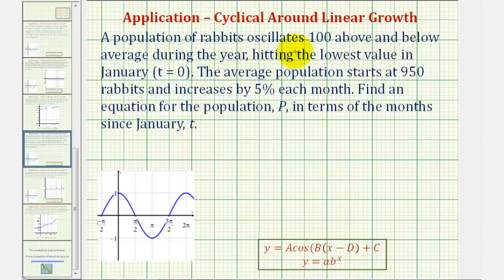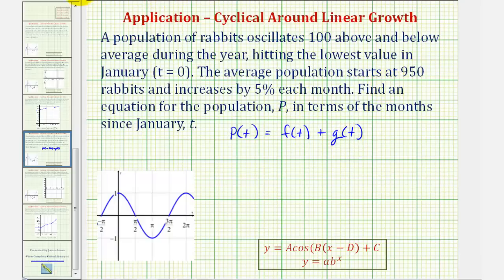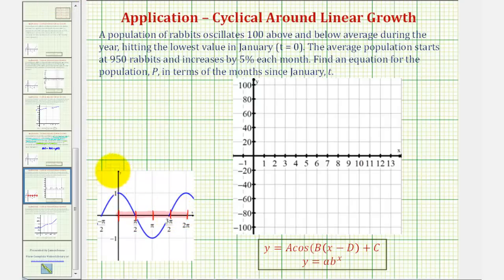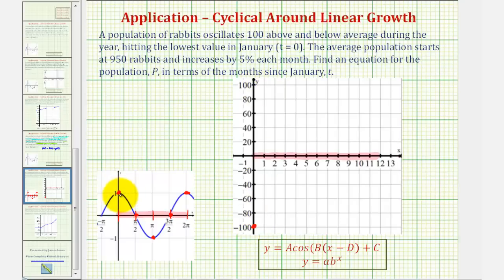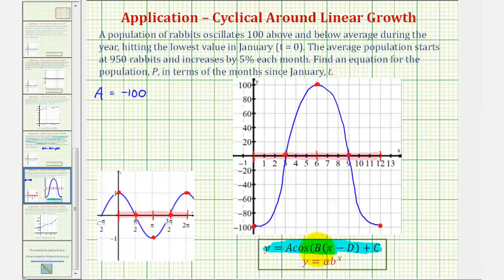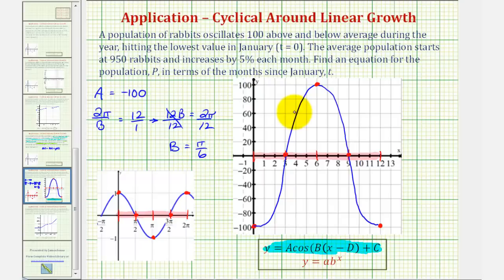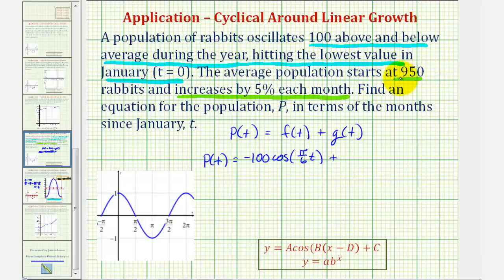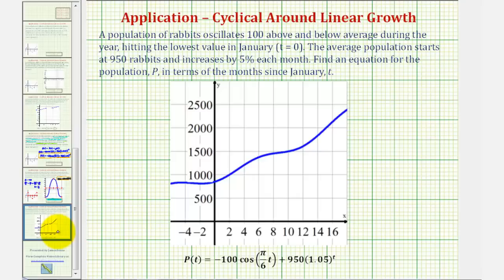Ex: Application - Cyclical Around Exponential Growth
This video provides an example of an application involving cyclical around exponential growth,